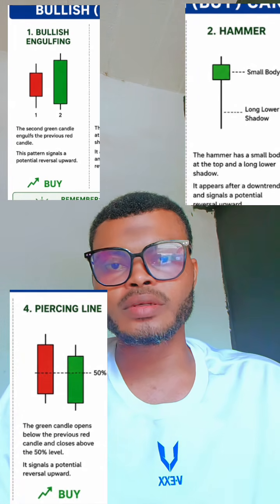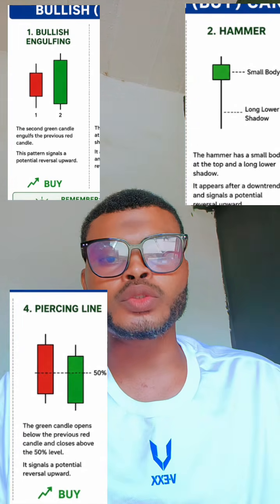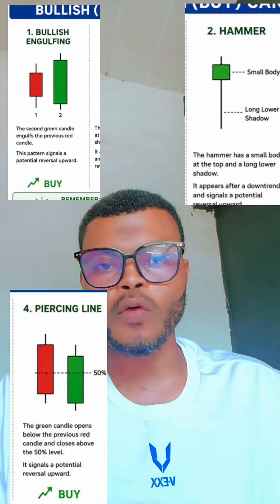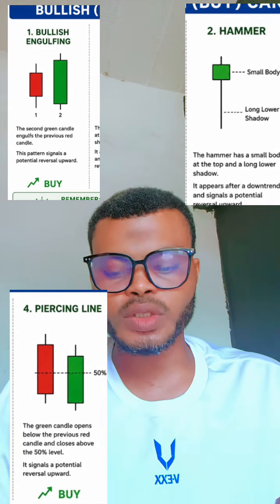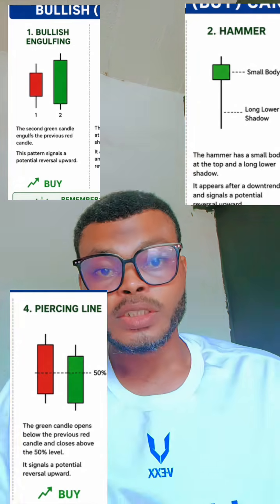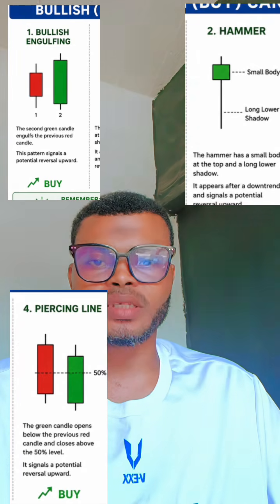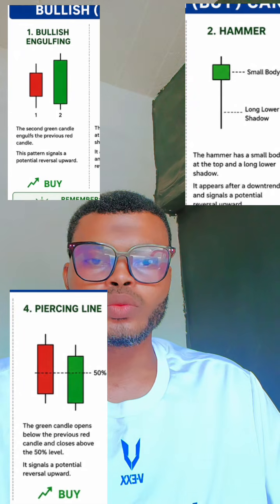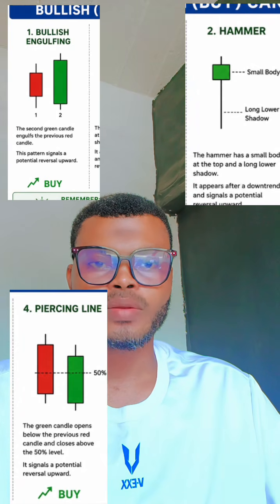4 Candlesticks Patterns That Predict BIG Moves (Don't Miss This)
4 Bullish Candlestick Patterns That Signal BUY 📈 | Beginner's Crypto Trading Guide

Want to know when to buy a cryptocurrency with more confidence? In this video, you'll learn 4 powerful bullish candlestick patterns that often signal a potential price reversal and buying opportunity. These simple candlestick patterns are widely used by beginner and professional traders for spot trading and futures trading.

- Hammer Candlestick

- Morning Star Pattern

- Piercing Line Pattern

You'll also discover how to confirm these signals using support and resistance, trading volume, and market structure to avoid false entries.
If you're trading on Bybit, Binance, or any other crypto exchange, this guide will help you improve your chart-reading skills and make smarter trading decisions.